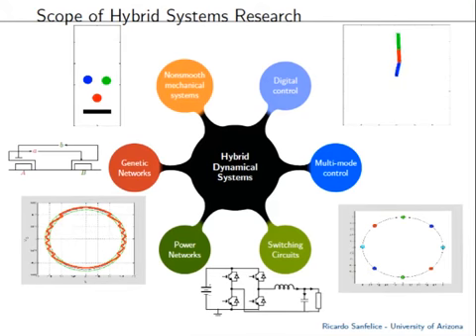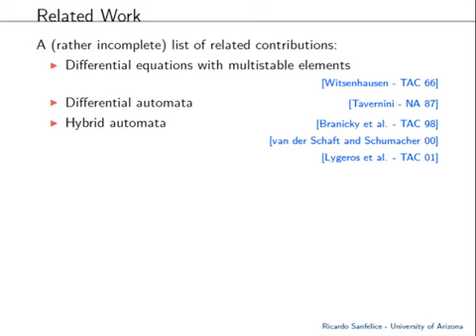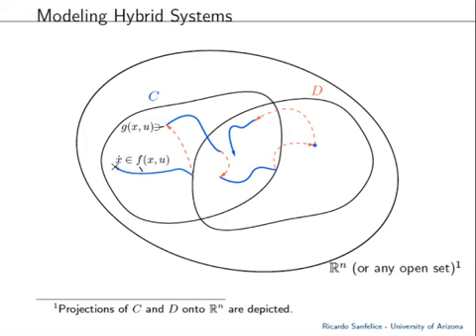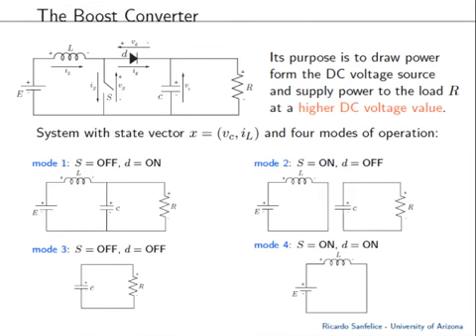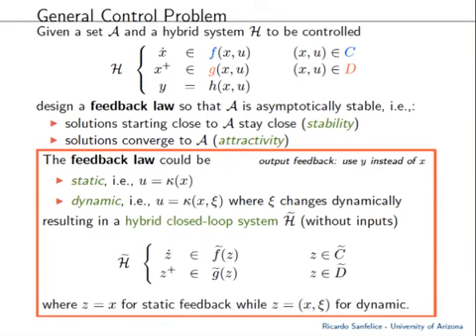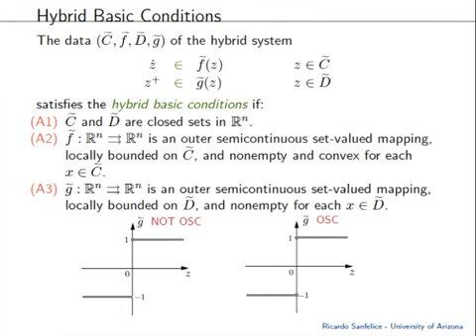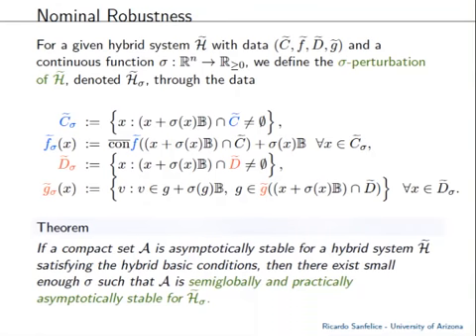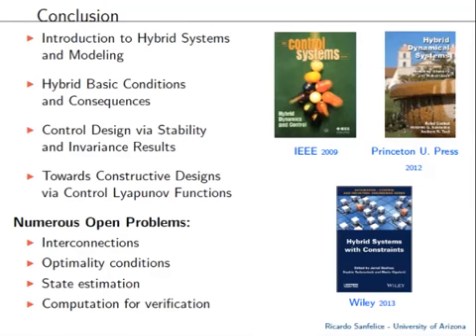Feedback Control of Hybrid Dynamical Systems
Hybrid systems have become prevalent when describing complex systems that mix continuous and impulsive dynamics. Continuous dynamics usually govern the evolution of the physical variables in a system, while impulsive (or discrete) behavior is typically due to discrete events and abrupt changes in the dynamics. Motivated by the lack of tools to rigorously study these systems, a mathematical framework and its associated tools for the analysis and synthesis of robust hybrid feedback control systems was presented by Ricardo G. Sanfelice of the University of Arizona at the 2013 SIAM Annual Meeting. The focus was on asymptotic stability and invariance of sets. The tools are exercised in applications ranging from genetic networks to power systems.